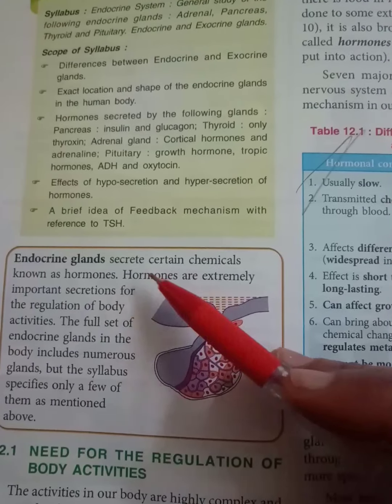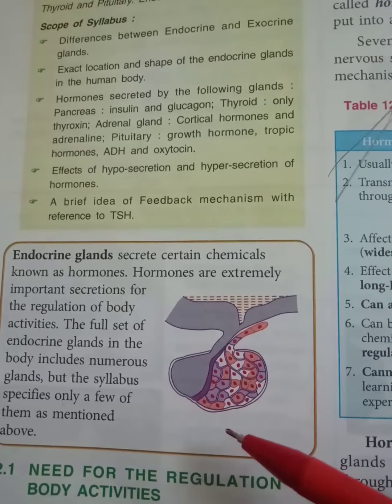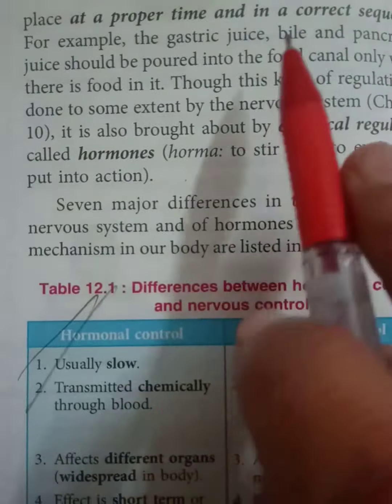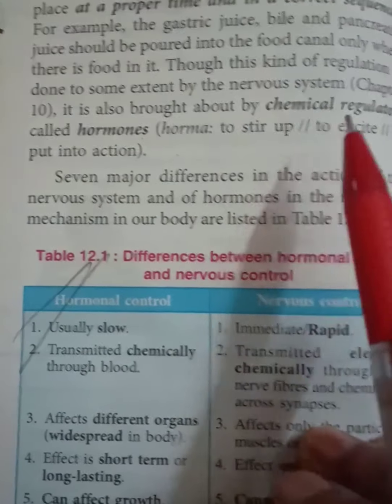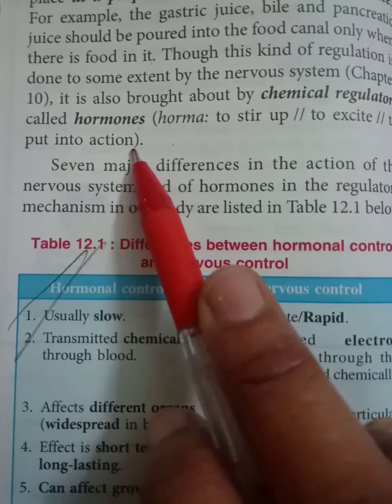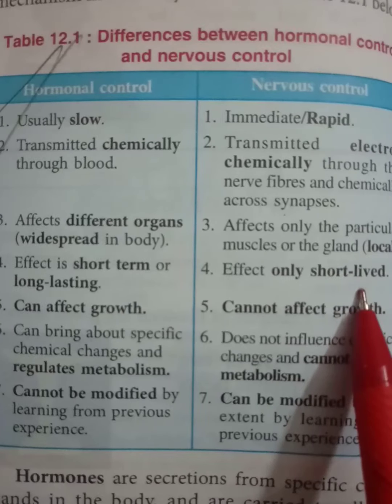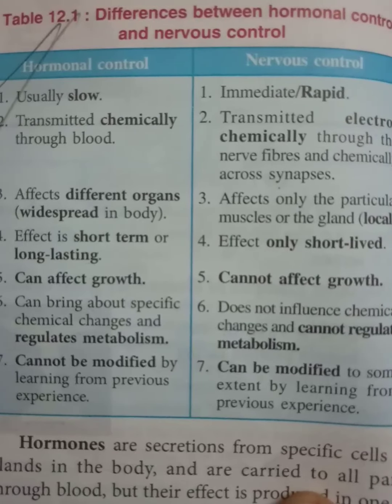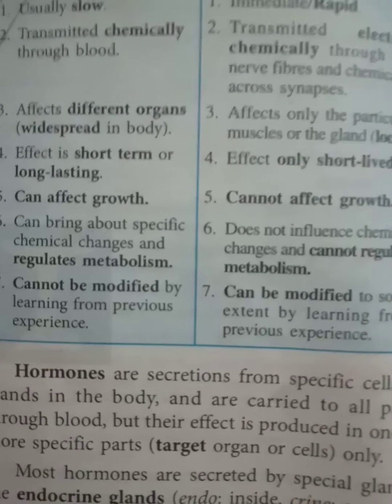10th, Endocrine system video 1